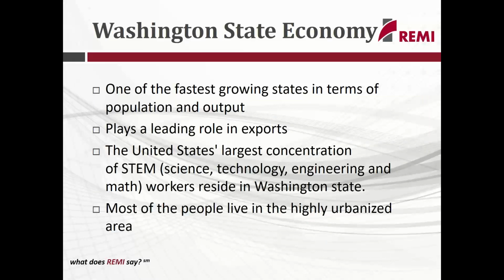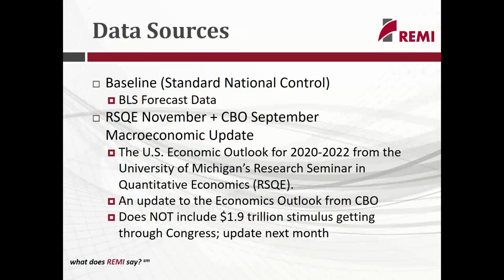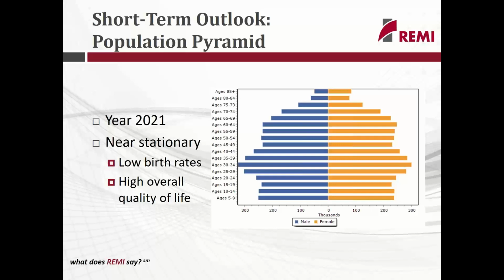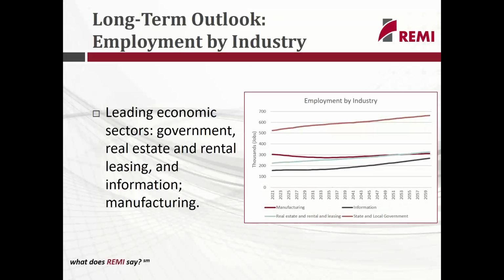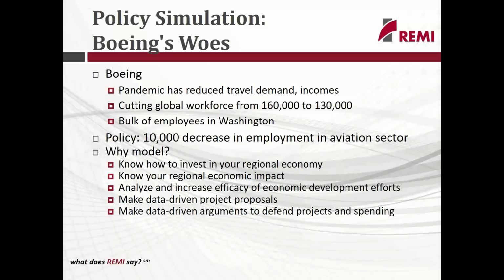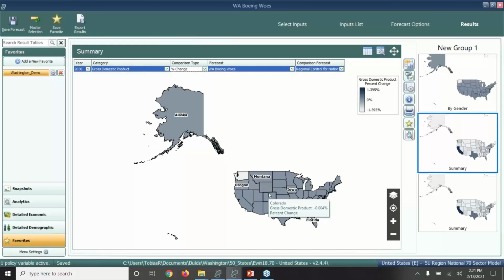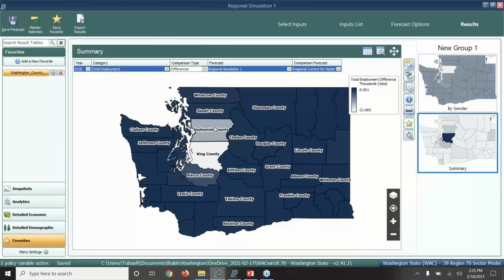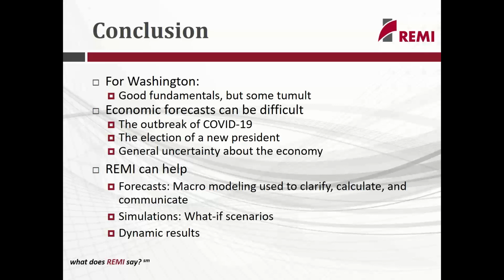Economic Outlook - Washington State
Economic forecasts can be difficult under normal circumstances, but a global pandemic has only added more variables to the equation. Despite the hardship involved, the extra uncertainty generated by the outbreak of COVID-19 and the election of a new president has only further highlighted the importance of economic outlook forecasting.

This presentation will use our Policy Insight model to evaluate the short-, medium-, and long-term economic outlook for the state of Washington. Our speakers will focus on the economic and demographic indicators, such as population and employment,  to demonstrate the methodology involved in analyzing the trajectory of a state’s economy.